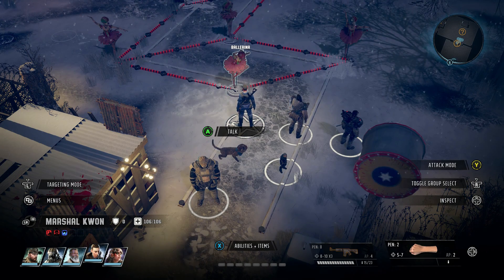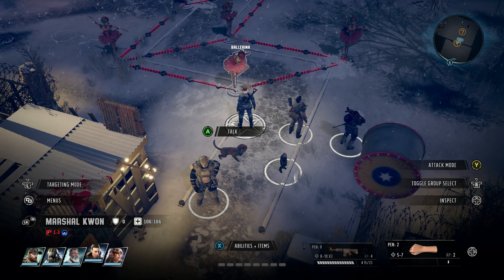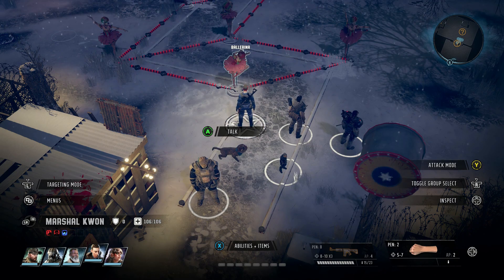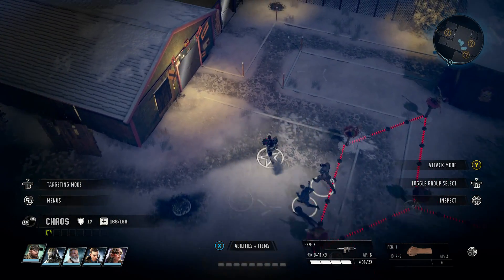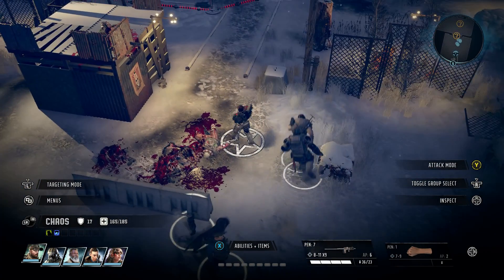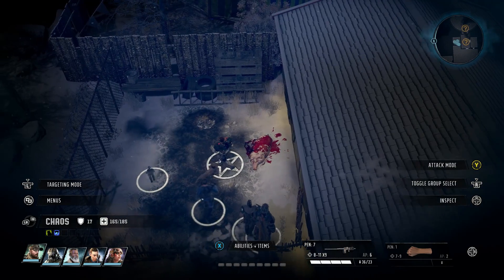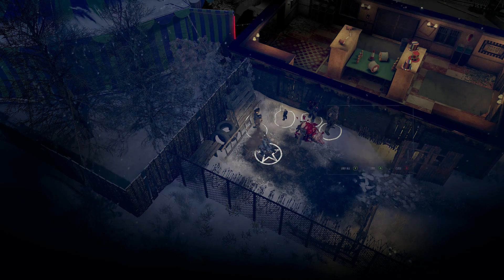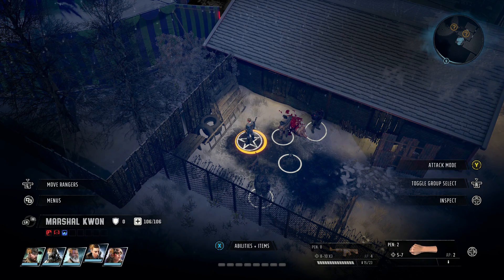wasteland 3 how to solve ballerina puzzle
wasteland 3 how to solve ballerina puzzle at the clown museum here guys and girls i try to make you not go through my pain by telling you how to fast and easy do the ballerina puzzle in wastelands 3